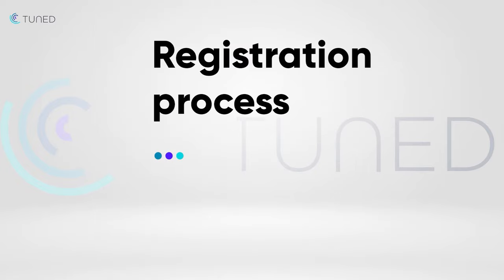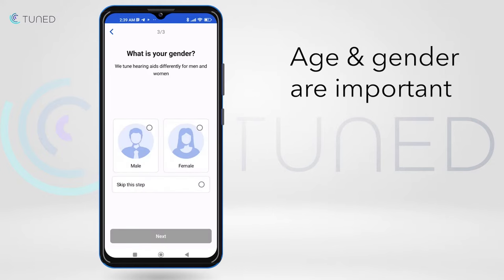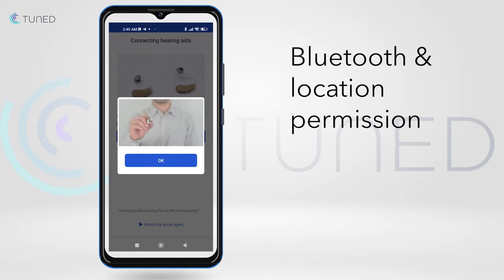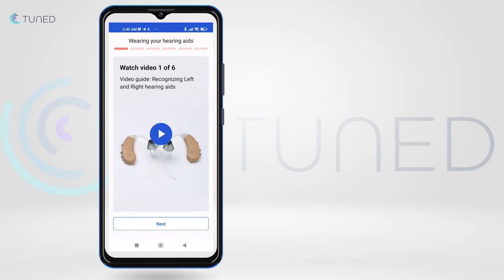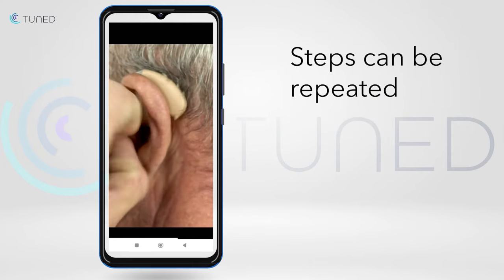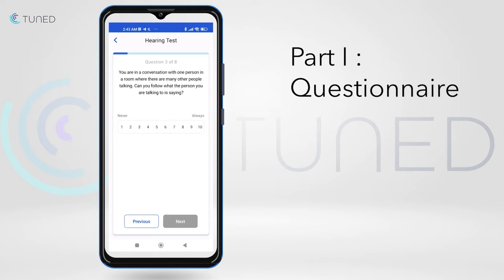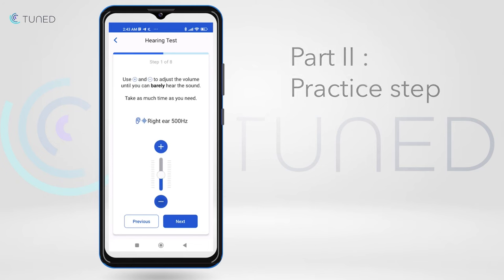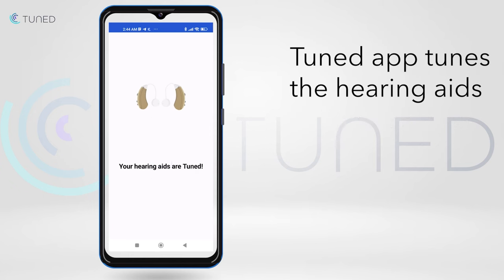JVC Hearing Aids - Powered by Tuned (EH-Z1500)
A video to explain the Tuned App advantage.